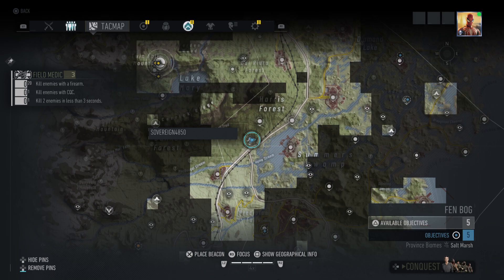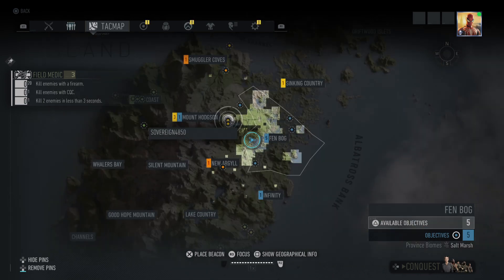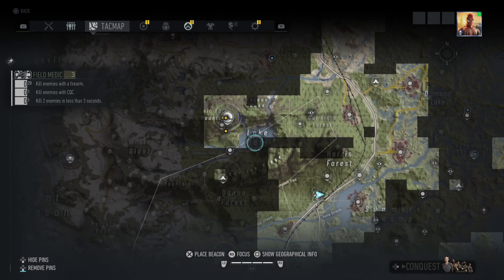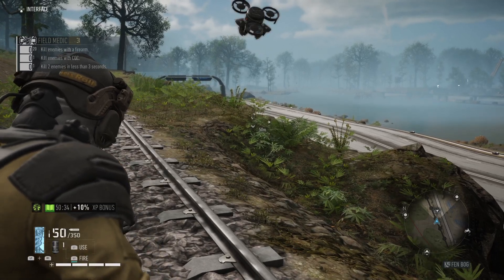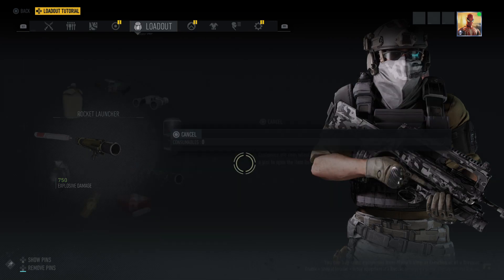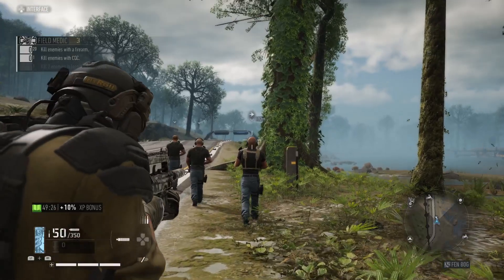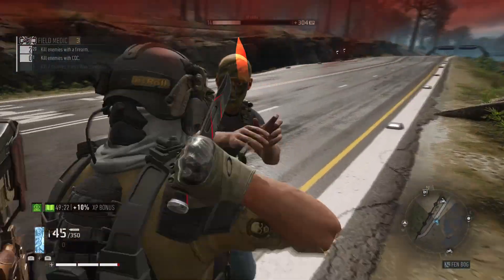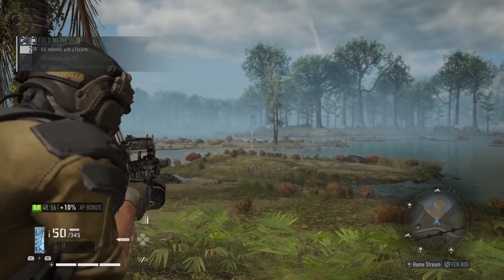Ghost Recon Breakpoint : Medic Rank 3 : Challenges